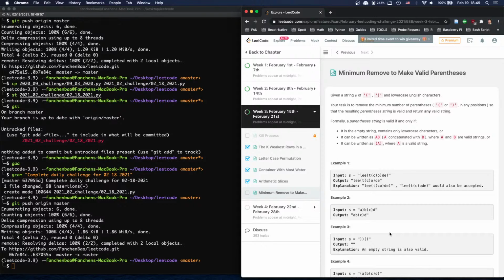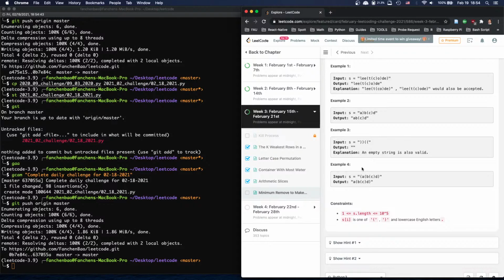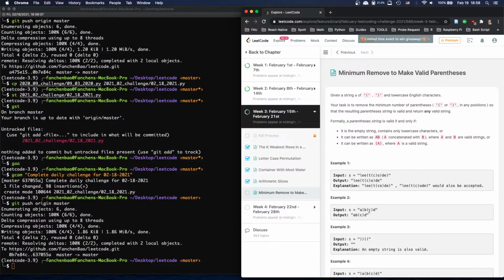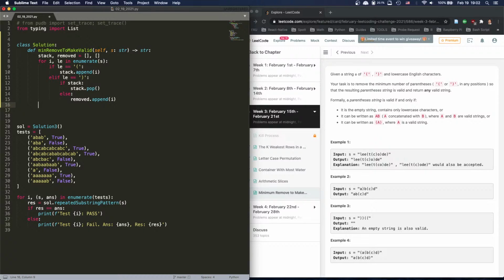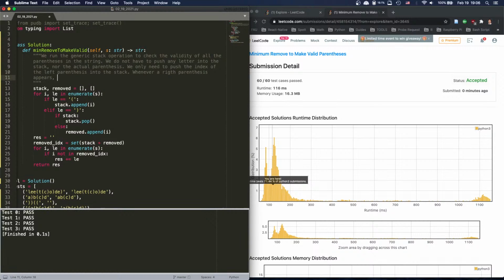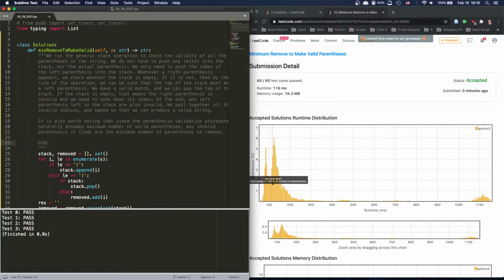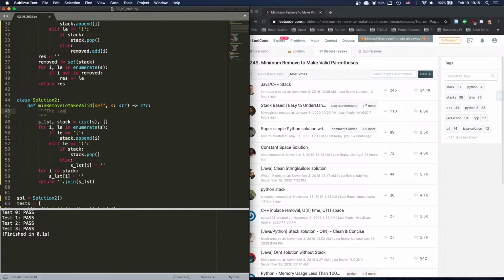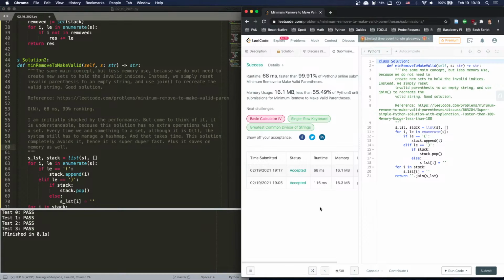2021-02-19 leetcode 1249